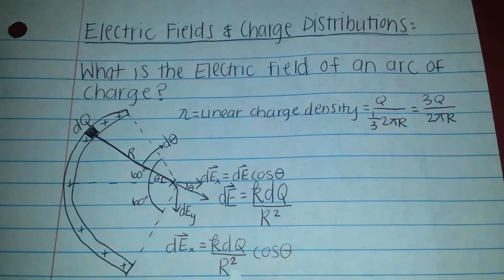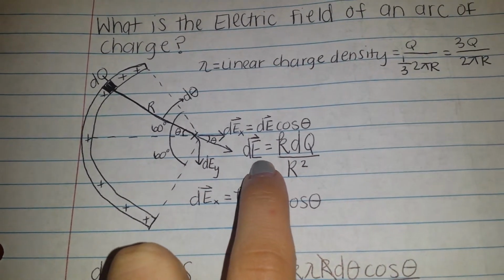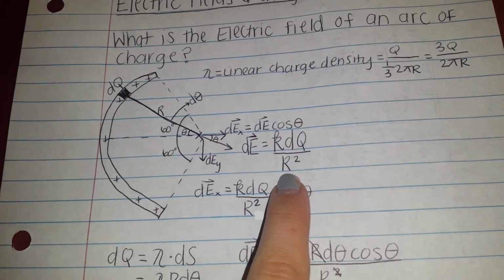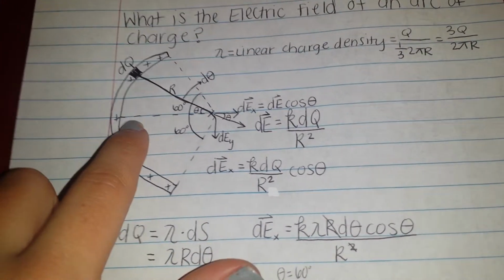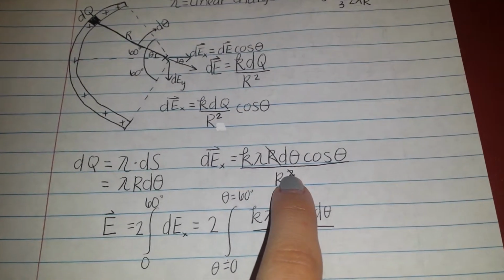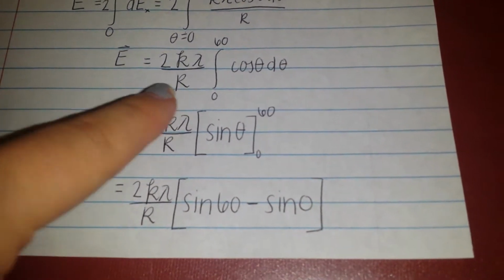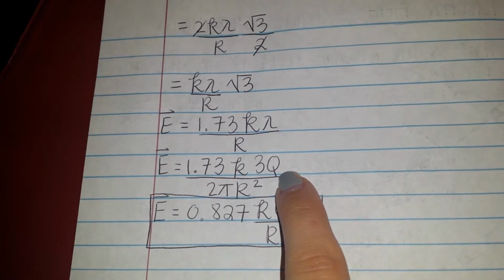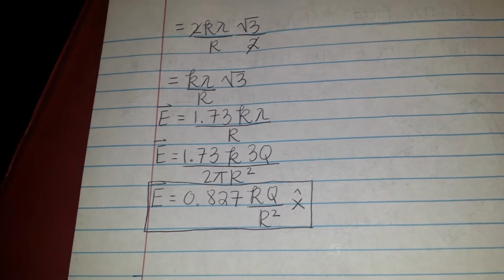Electric fields and charge distributions reasessment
What is the electric field of an arc of charge?